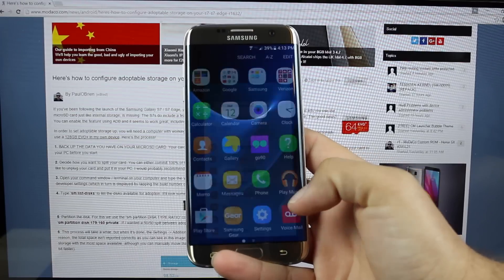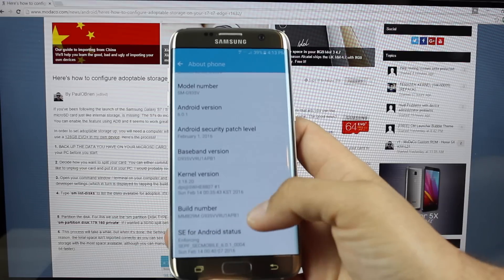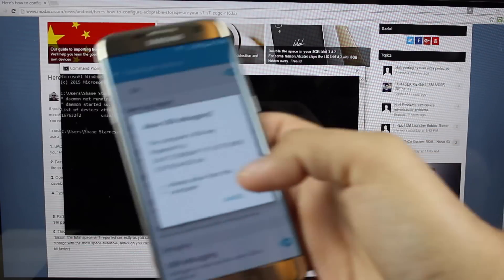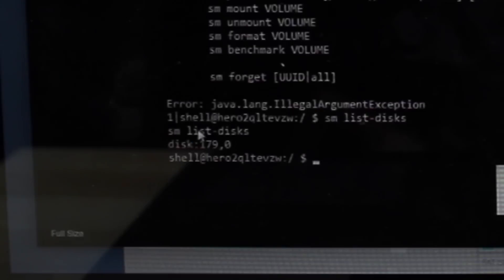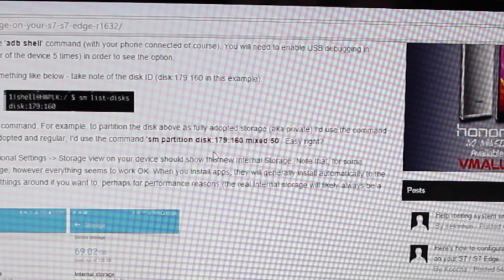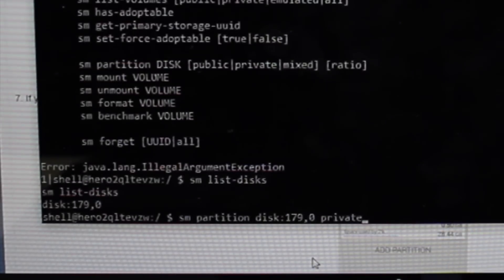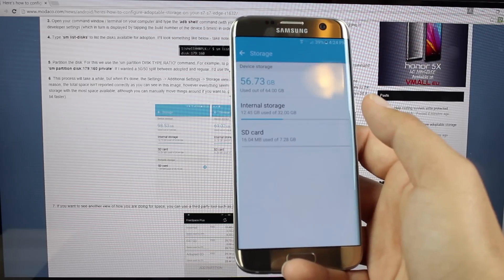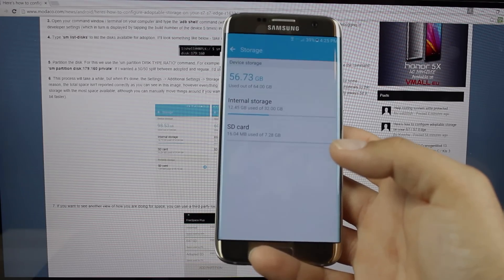How To Enable Adoptable Storage Galaxy S7 / S7 Edge! or Any Android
Many Of you have verified that this works with other devices running Marshmallow. Of course since adoptable storage is not supported in builds of Android prior to Marshmallow it won't work on those devices. If you find the commands are not working on your Marshmallow device try replacing the : with ,